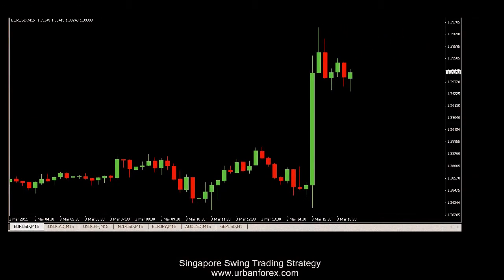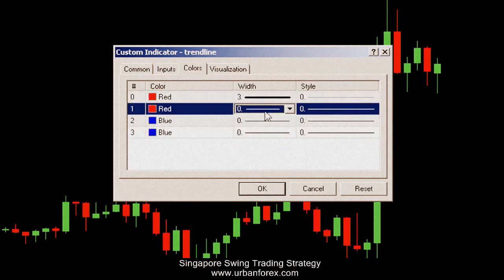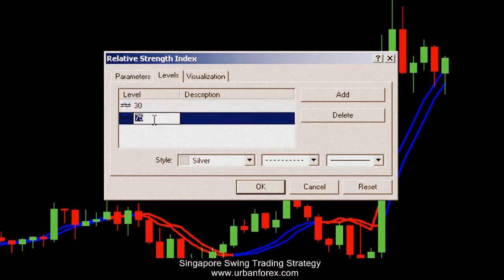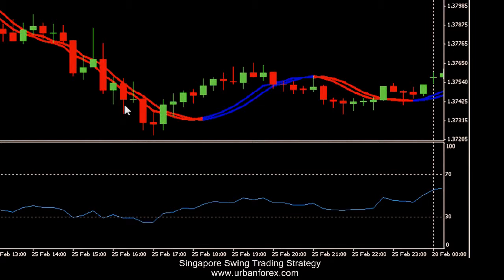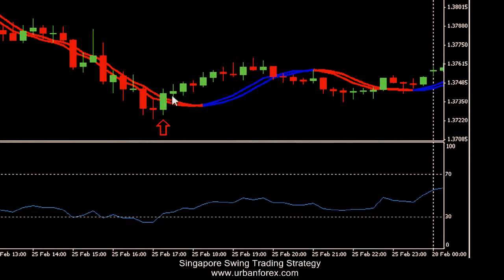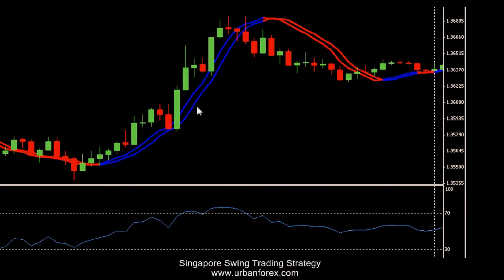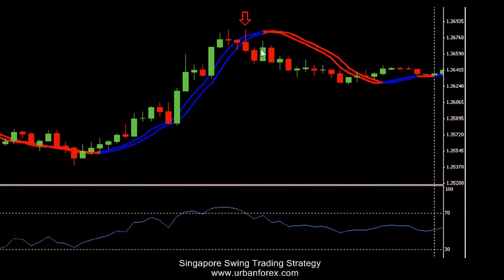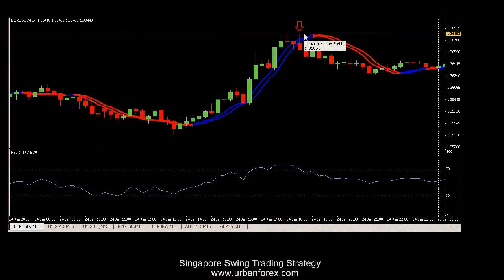PowerFull Forex Script AUTO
Forex Autopilot